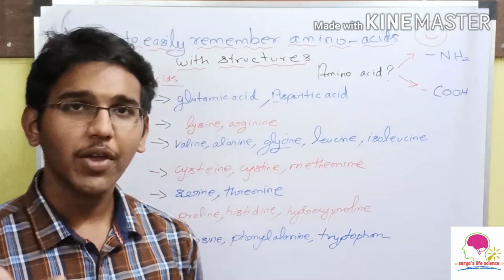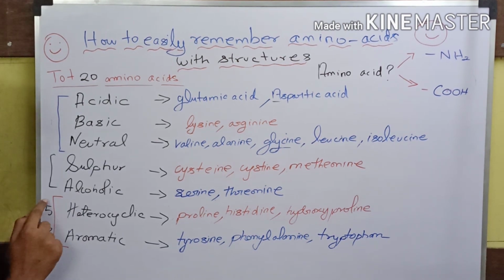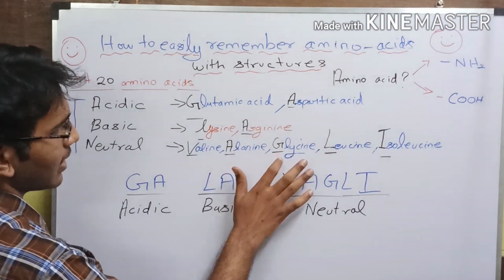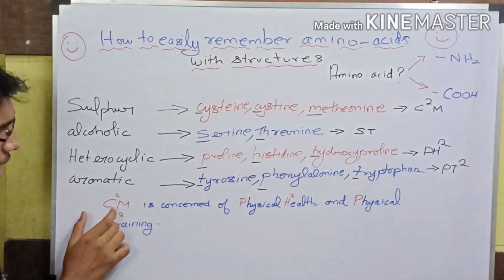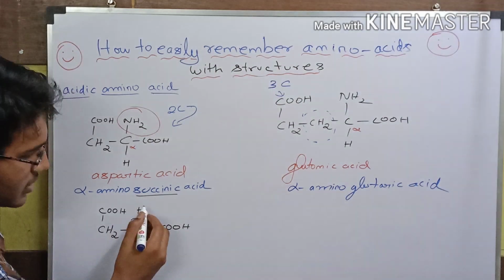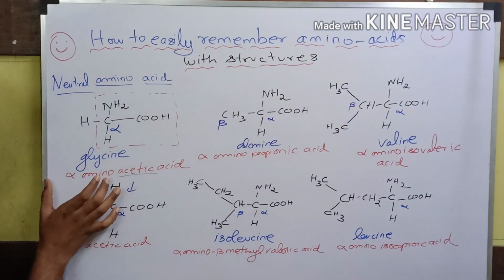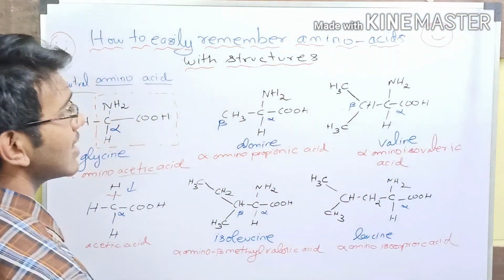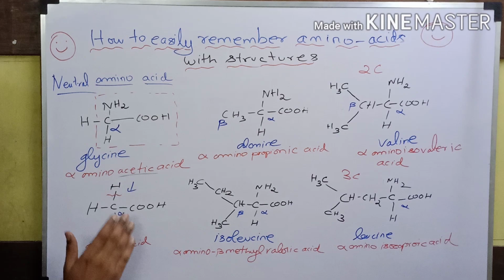How to memorize the names of amino acids ? part-1/ trick to memorize amino acids with structure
the main objective of this video is to help students easily memorize amino acid names with their structures. this video also tells about types ofamino acids, and basic information about amino acids .On the whole our vision is to impart smart learning